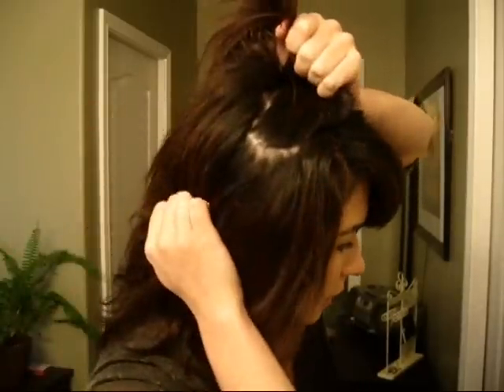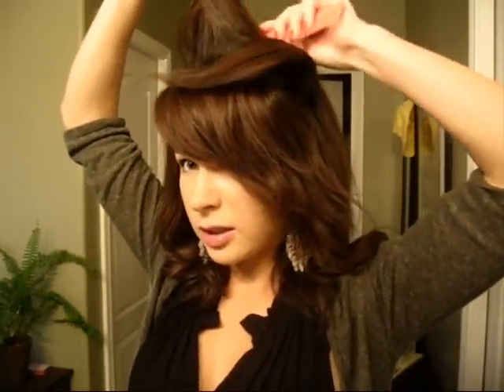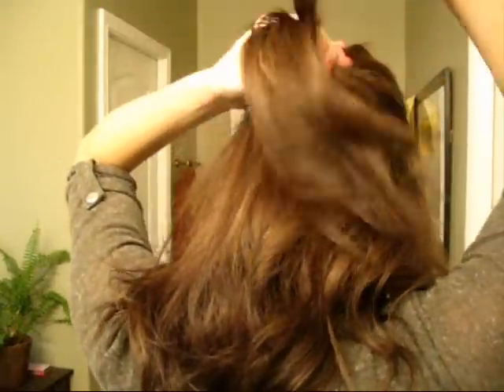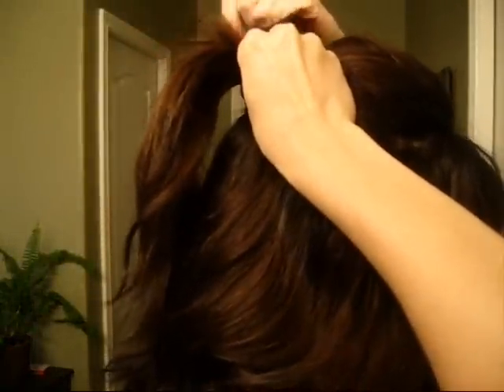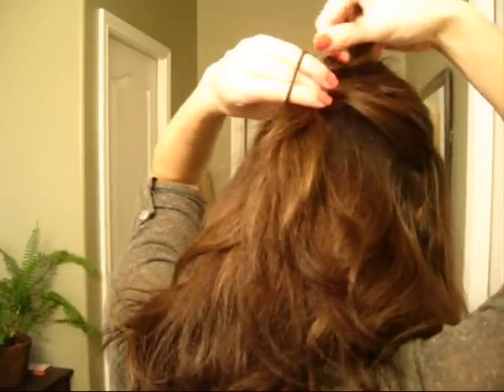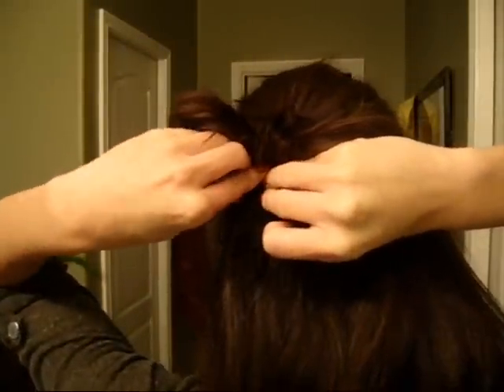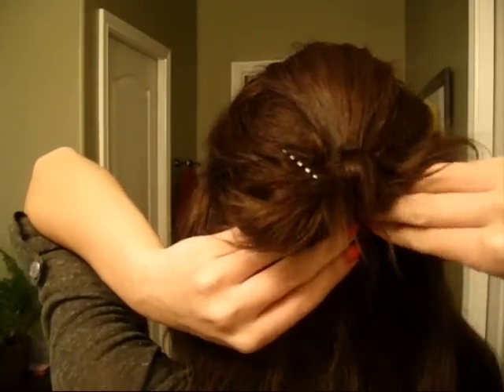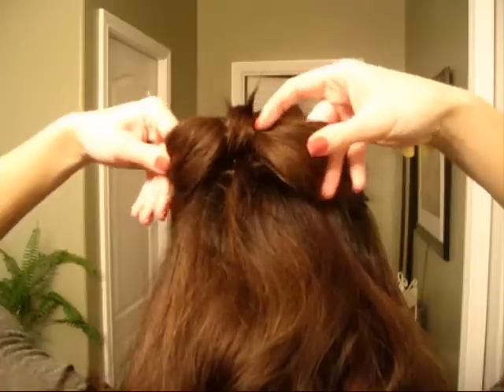Hair Tutorial: Bow Half Updo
This look is so cute, quick, and easy!!!

Things you'll need:
Hair tie
comb
bobby pins
hairspray
and gel *optional

love,
lisaaakay